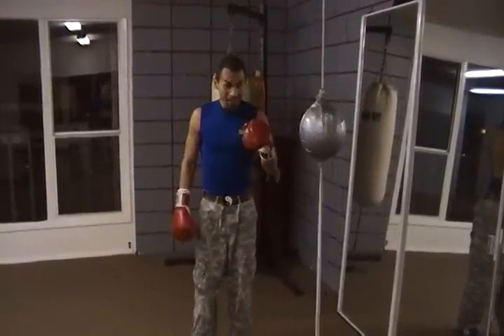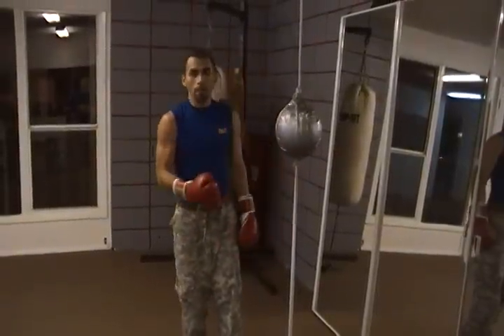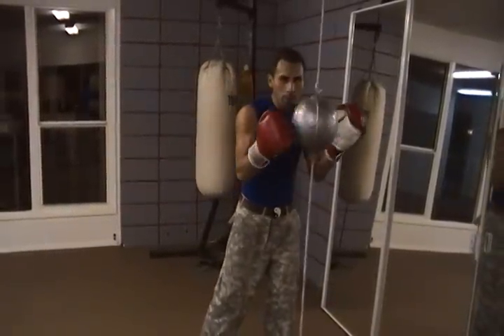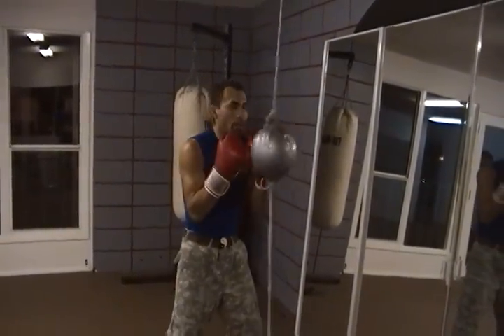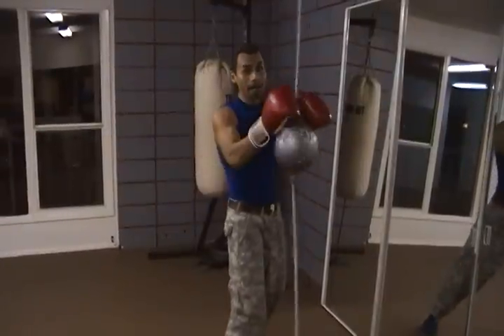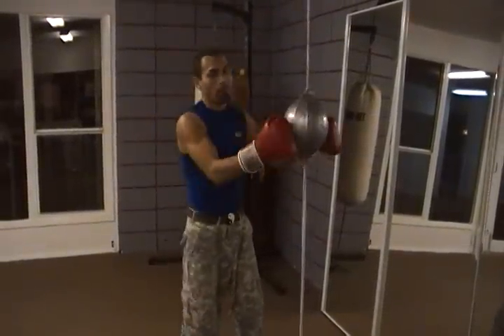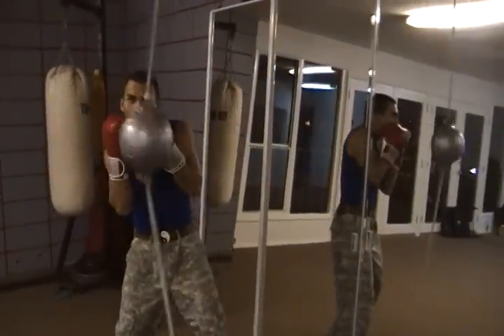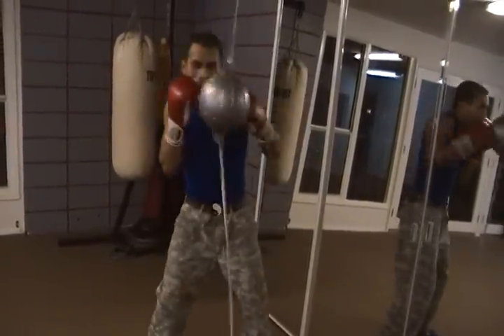Inside Fighting 101 - How to Eliminate Flinching, Utilizing Double End Bag Boxing Techniques - 1/3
*Note: this is only a rough draft. Will be uploading finished edited version soon. Intake only what is needed from the strategies shared and discard the rest would be best.

In this video, Founder of K.O. Method, Jesus Medina, demonstrates how to use the double end bag as a tool to eliminate fears and bad habits (as in closing your eyes before getting hit) as you train to better your inside fighting skills.

In order to truly gain any progression on your skill, form and technique when it comes to punching with proper guard, you must train slowly. Give your body, mind and warrior spirit enough time to record what is going on with each strike thrown. It is the best and most safest way to condition ligaments and tendons as well. Thus leveling up your agility, speed, endurance through striking, reflexes, accuracy through hand to eye coordination and most importantly, your kinesthetic awareness.